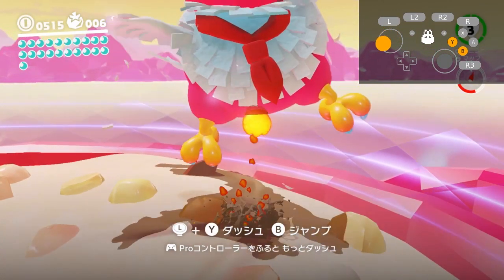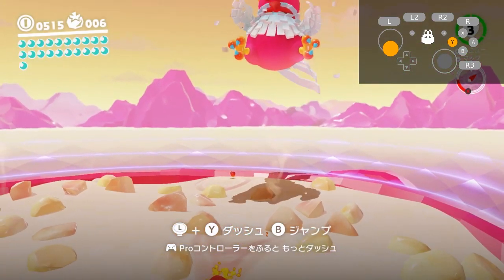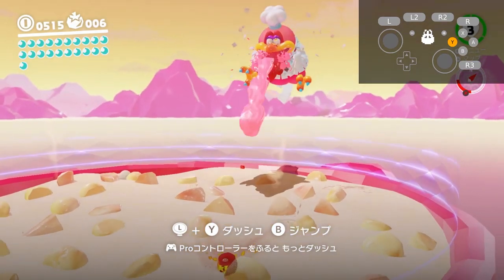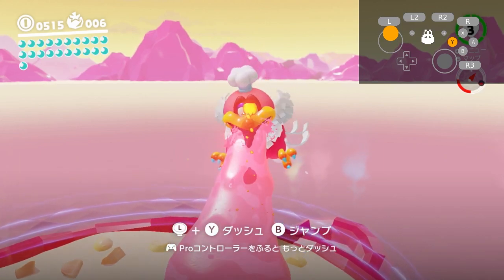Cookatiel : World Peace Boss Tutorial | Super Mario Odyssey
Cookatiel is a big ol cranky bird that kinda ate too much last night and mario is just being a jerk bumpin him in the tum tum.
And of course, just like that we've finished up all of the world peace bosses!